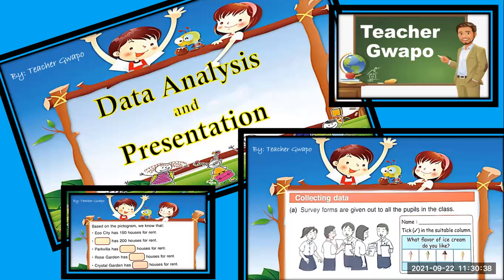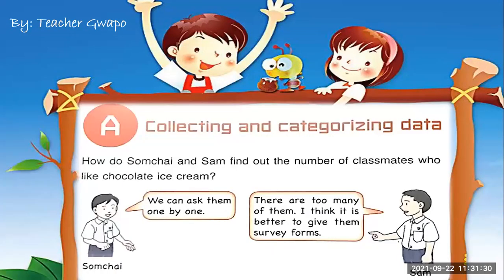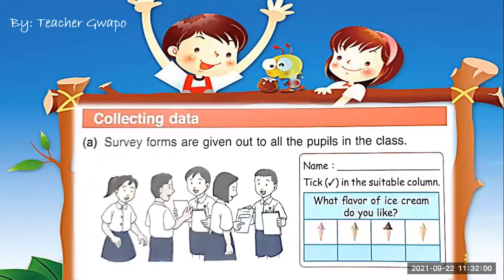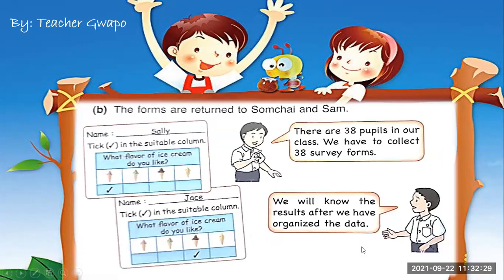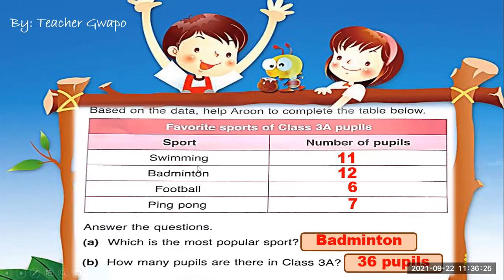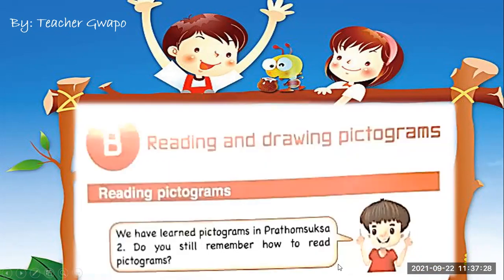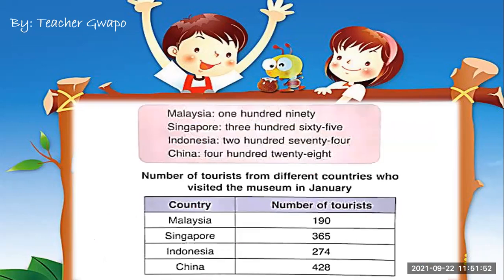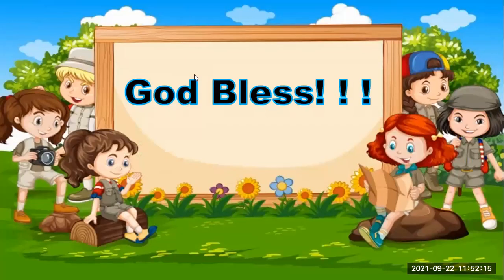Data Analysis and Presentation for Grade-3 By Teacher Gwapo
In this video, students will learn "Data Analysis and Presentation" with  Teacher Gwapo... SEP 3 September 22, 2021